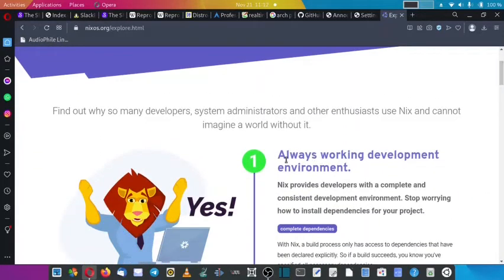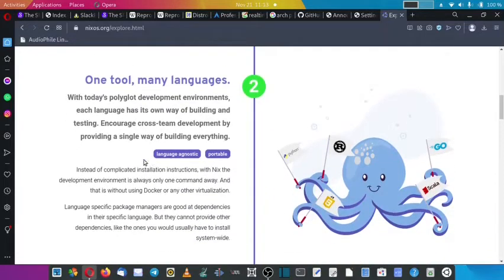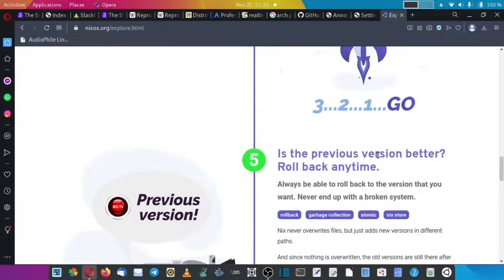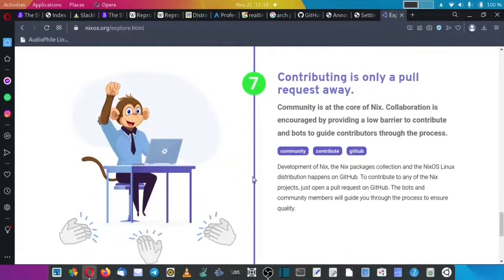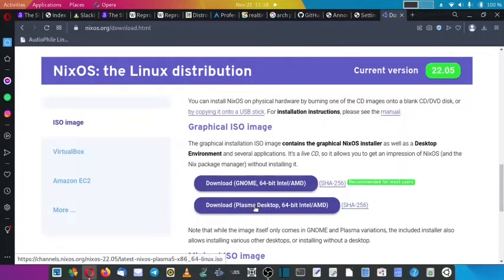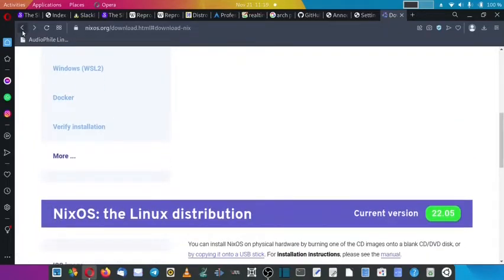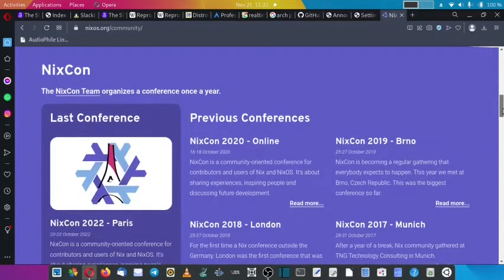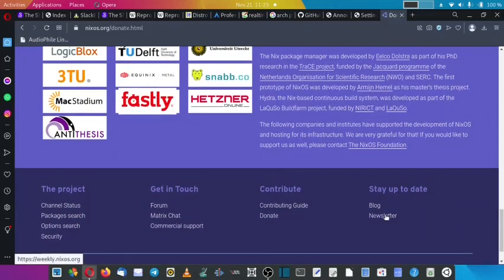Brief Introduction to NixOS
This video features a brief introduction to NixOS.

NixOS builds packages in isolation from each other. This ensures that they are reproducible and don't have undeclared dependencies, so if a package works on one machine, it will also work on another.

In NixOS 1733 out of 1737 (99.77%) paths in the nixos.iso_minimal.x86_64-linux installation image are reproducible!Plus Nix packages are also 100% reproducible.

1) IT infrastructure consultancy and turn key project execution for SME's.
2) IT infrstructure mantainance and operations for SME's.

1) IT infrastructure consultancy for your personal and home needs.
2) Install Best suitable linux distributions for your personal computer systems.
3)Design and execution of networking and security for your home.e.